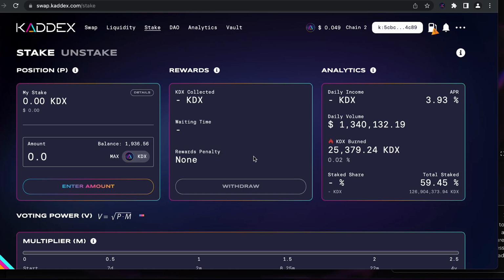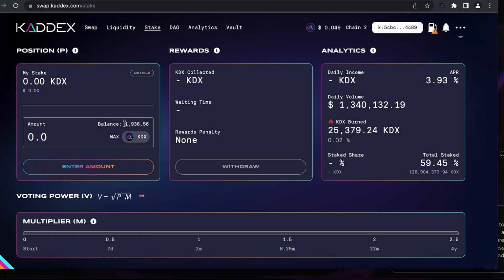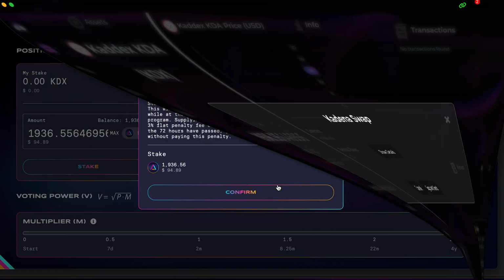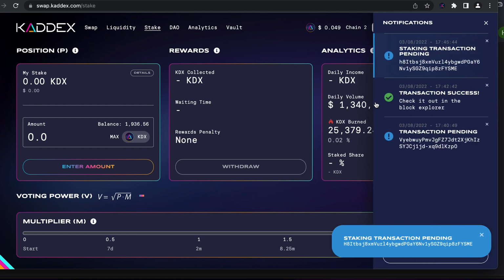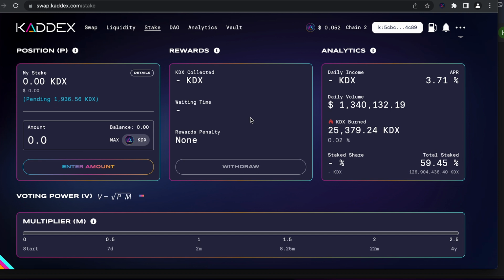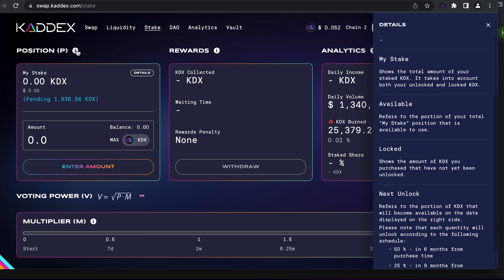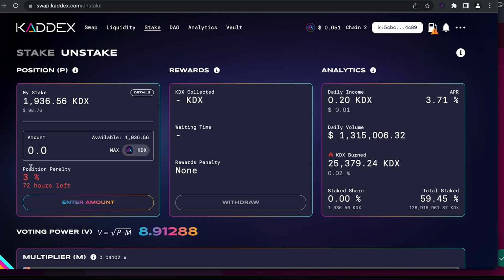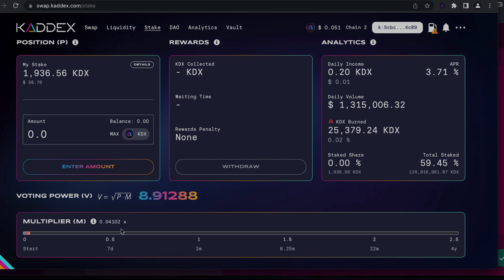How to Stake KDX Token on Kaddex - Kadena KDA Tutorial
How to stake the KDX on Kaddex to earn daily income in KDX

(These videos are to educate and show new small cap altcoins, not all coins are going to make you guaranteed money, I am not a financial advisor, PLEASE DO YOUR OWN RESEARCH BEFORE BUYING ANYTHING)